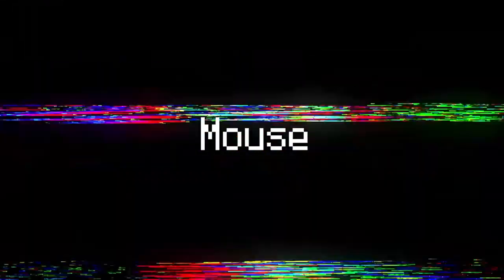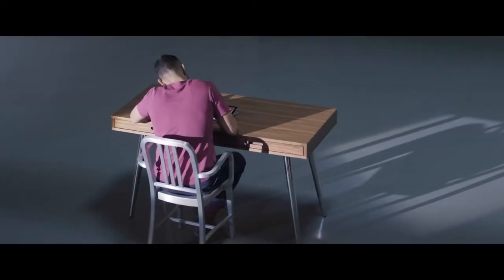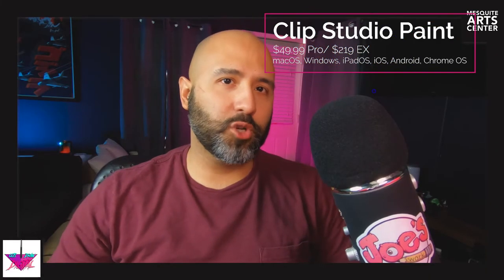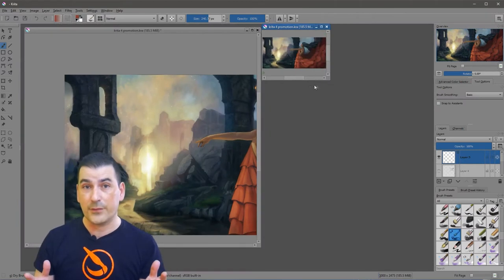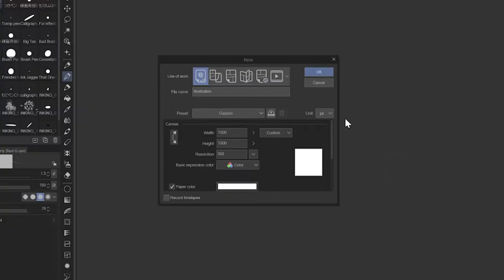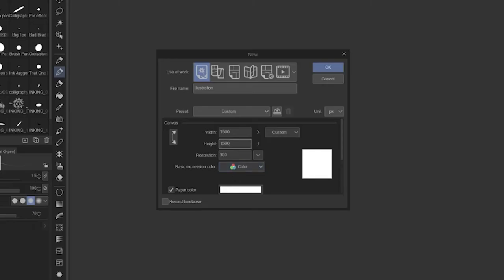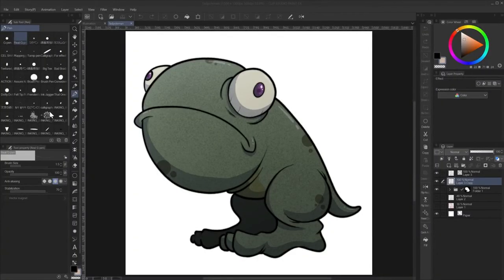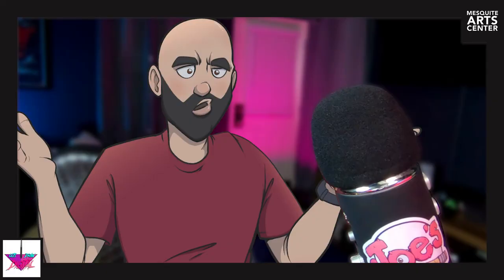Let's Draw Digital: The Basics with Joe Cadena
Please join the Mesquite Arts Council as they welcome local artists Joe Cadena in a (5) part episode on how to draw digital. This week we will learn about "the basics", focusing on hardware, software, programs, files, dpi, saving, and exporting. This course is designed to work with everyone's budget. So please join us on June 9 on Mesquite Arts Center's YouTube channel.